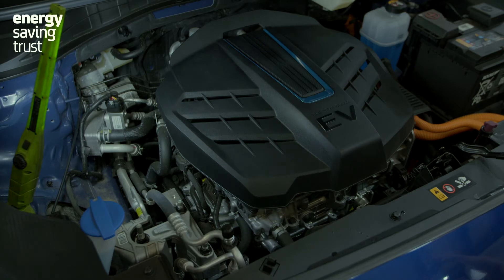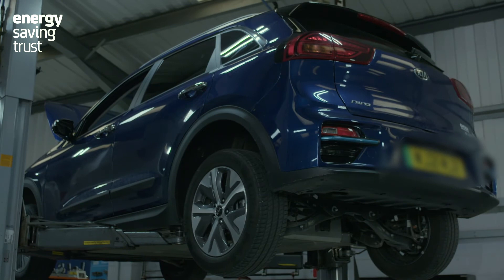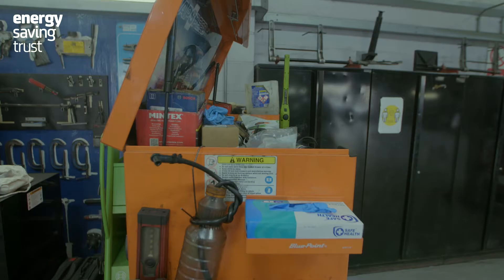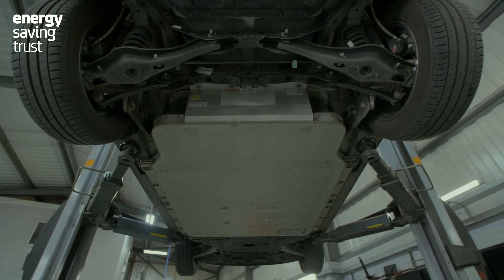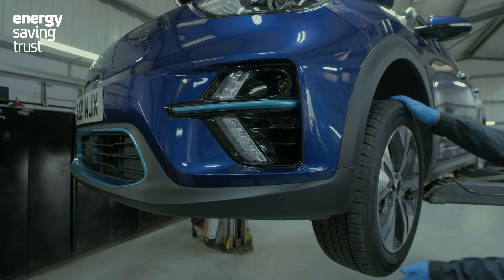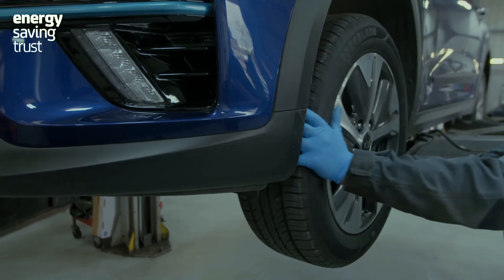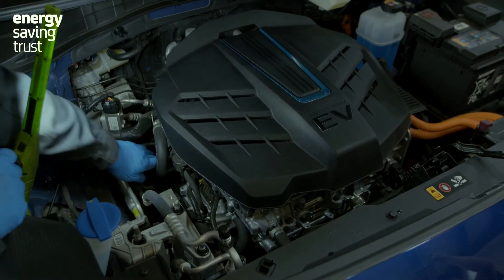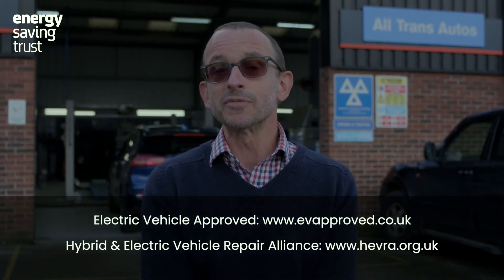Electric vehicle servicing and maintenance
This video is your guide to electric vehicle (EV) servicing and maintenance.